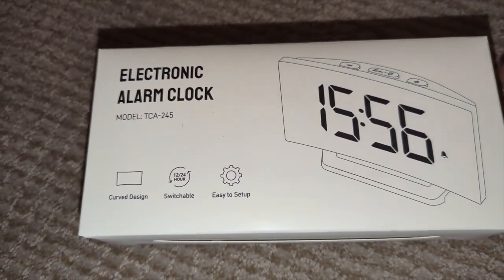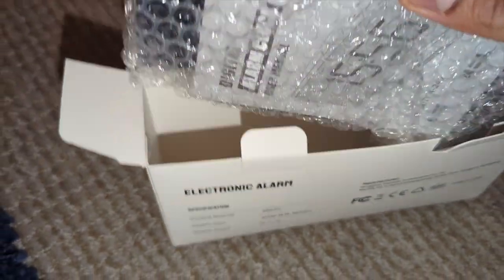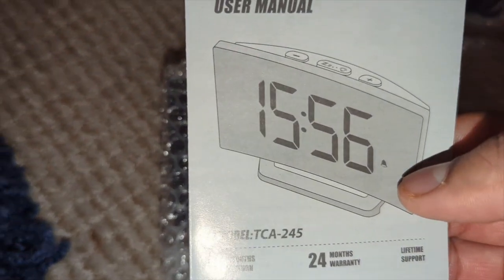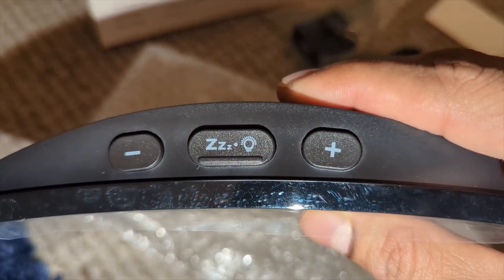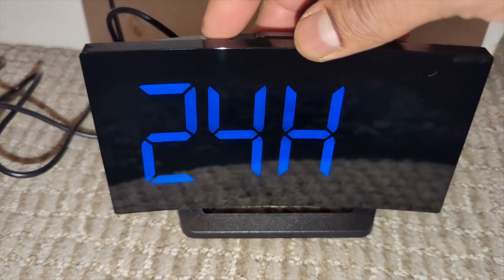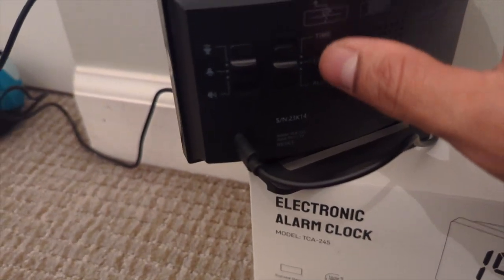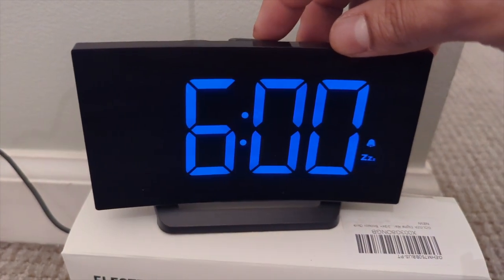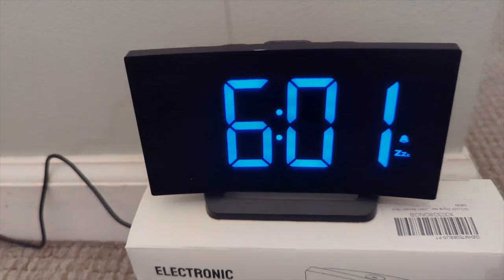GOLOZA Digital Alarm Clock for Bedrooms unboxing review ( Honest Review )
This is the GOLOZA Digital Alarm Clock for Bedrooms, Digital Clock with Modern Curved Design full unbox and review .

(Amazon)

(Amaon)

- Top 20 Best Selling Coffee Makers on Amazon